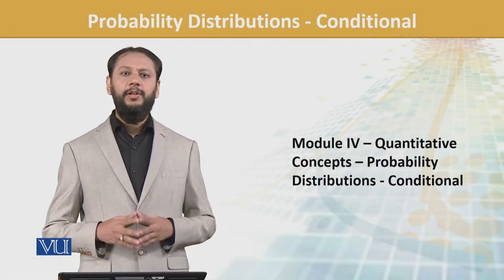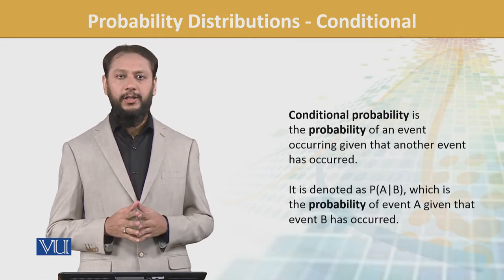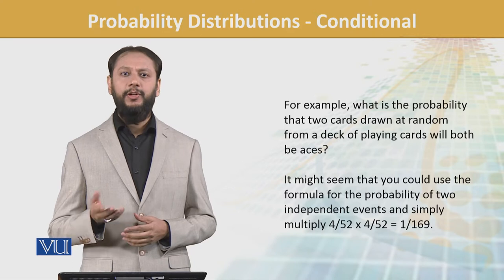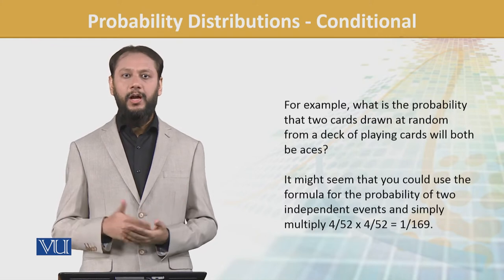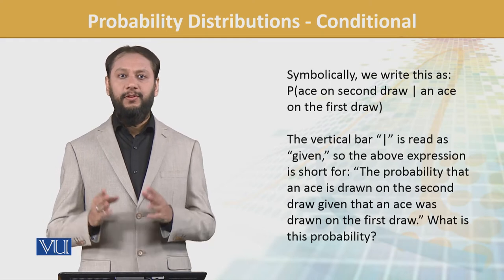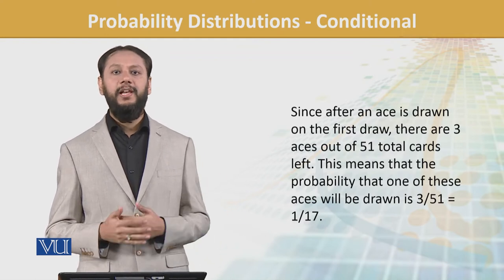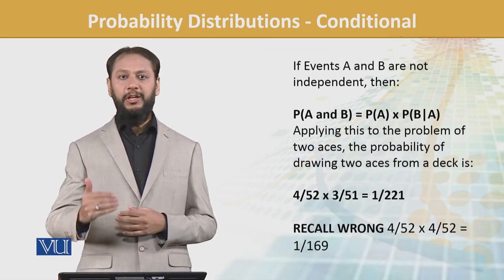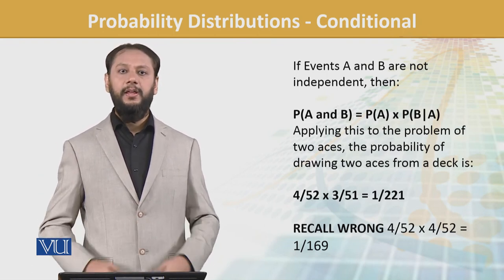FIN702_Topic083 | Financial Risk Management